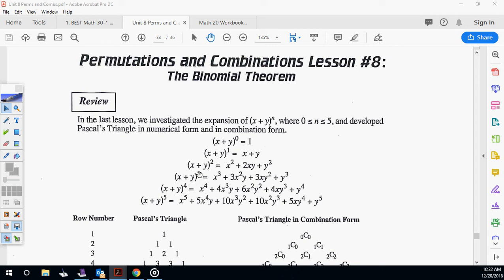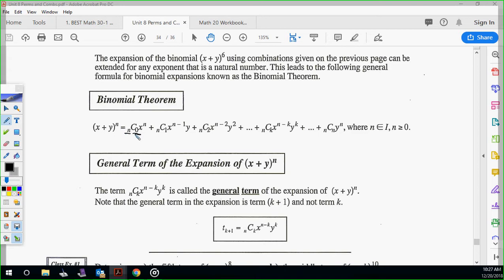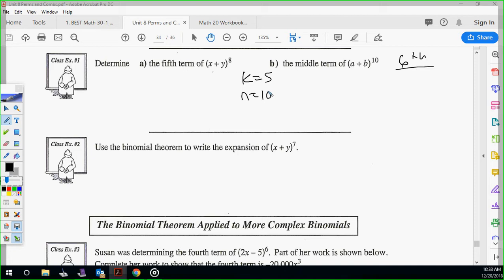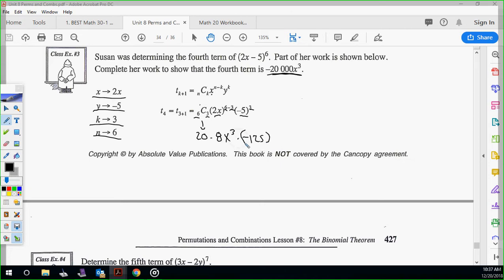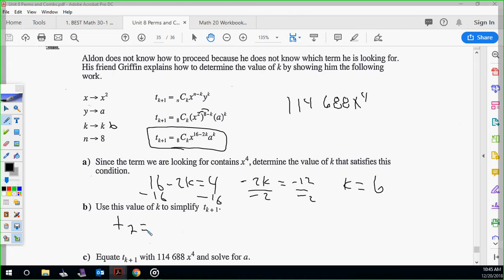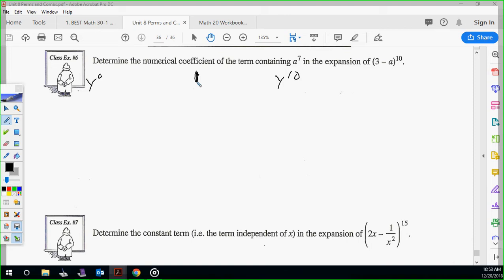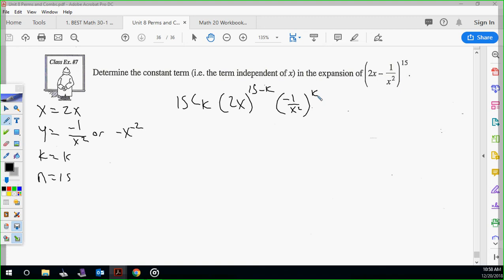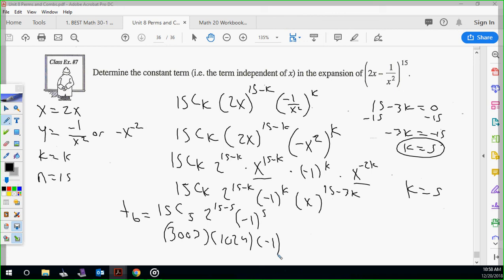S1- Chapter 1 Lesson 8- Binomial Theorem -M30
S1- Chapter 1 Lesson 8 - Binomial Theorem Math 30-1